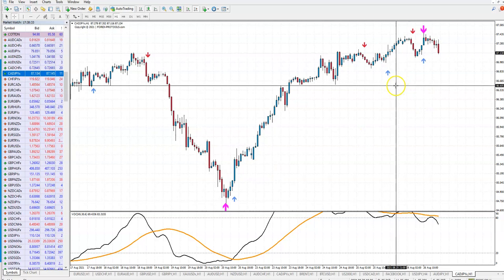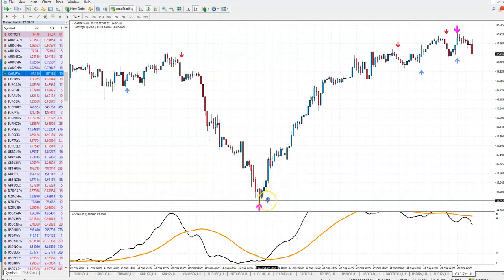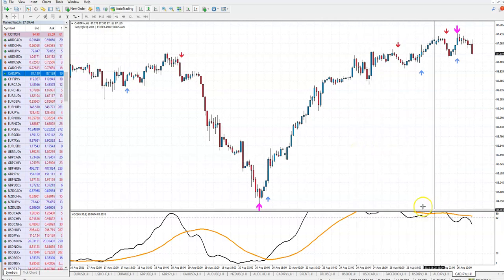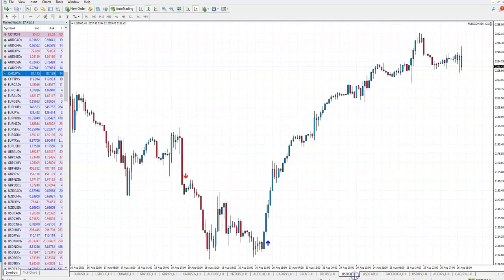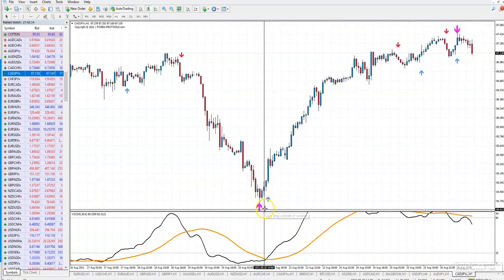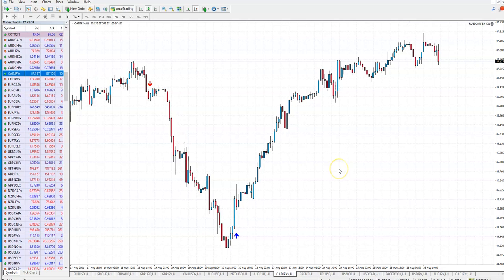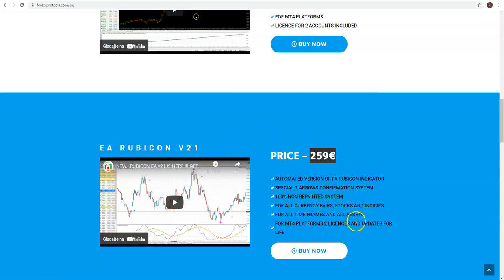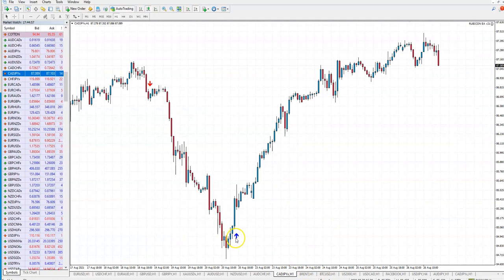NEW RUBICON EA v21 IN A PACKAGE ...PAY INDICATOR AND GET BOTH EA + INDICATOR RUBICON +PRO SIGNALS !!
GET THIS NON REPAINTED 2 ARROWS SYSTEM FOR FOREX AND BINARY INA PROMO DEAL:

YOU PAY ONLY INDICATOR AND GET  EA + INDICATOR  + 1 YEAR FREE PRO SIGNAL SERVICE !!

THIS IS VALID ONLY BY 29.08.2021.

MORE INFO IN A VIDEO !!